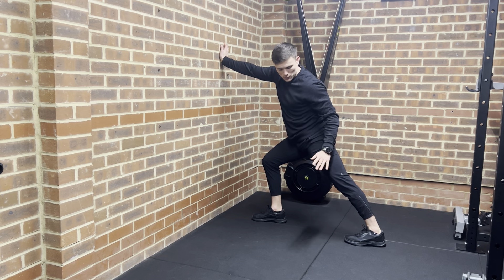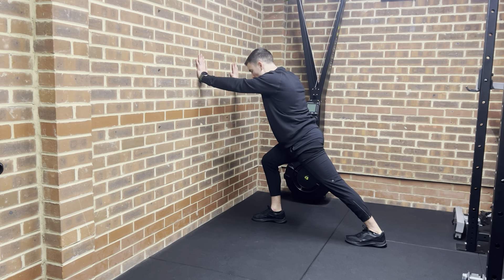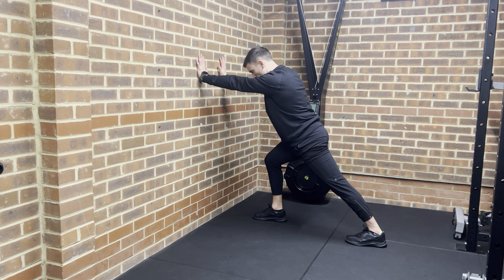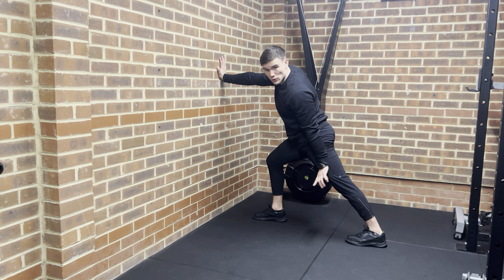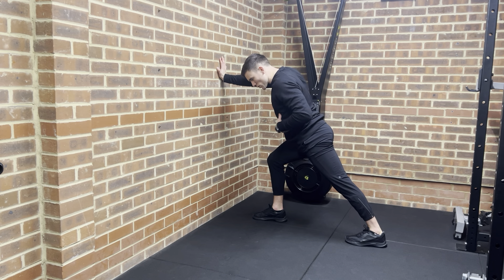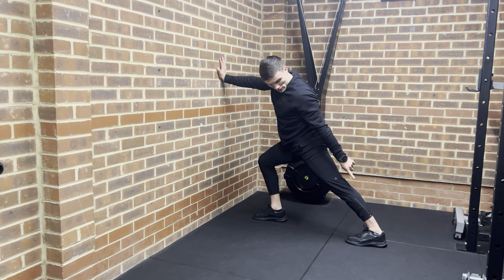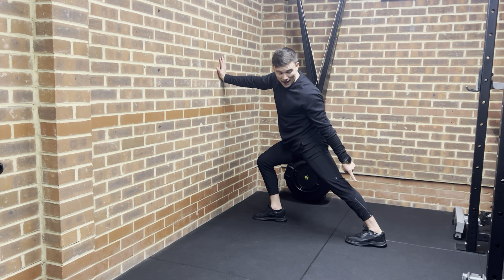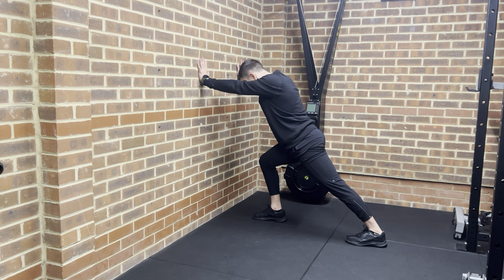Gastrocnemius Stretch Wall PNF